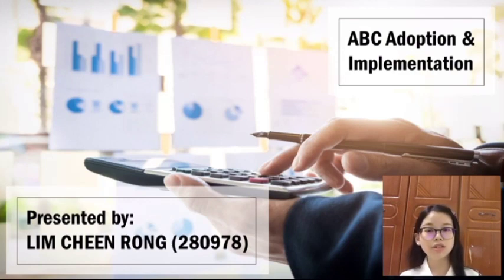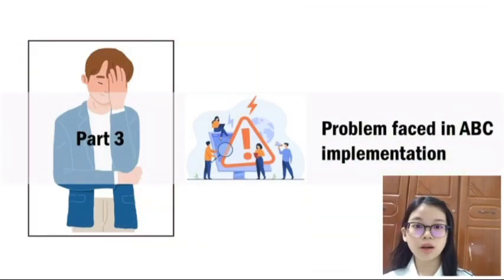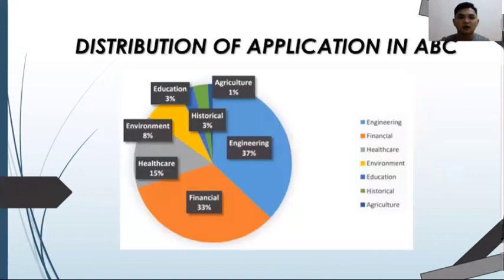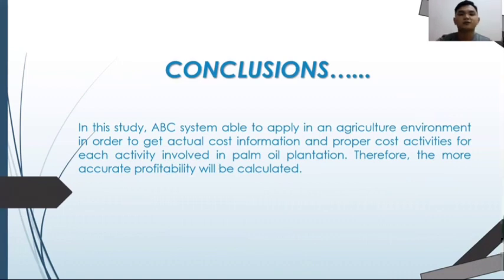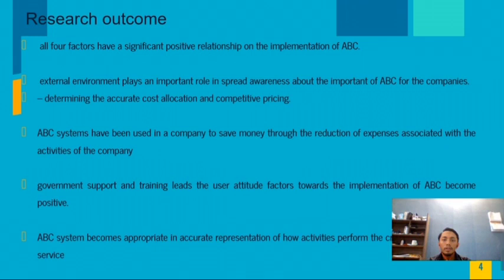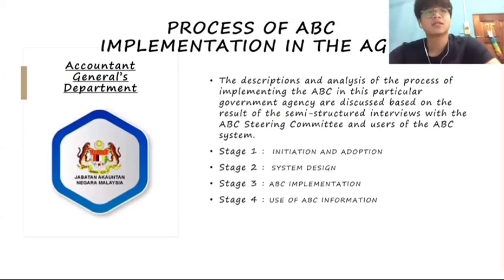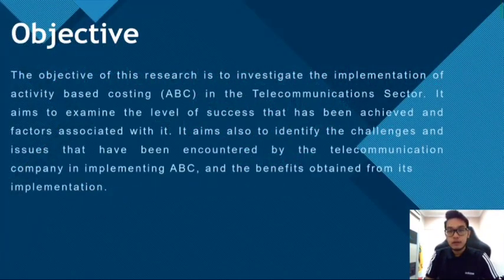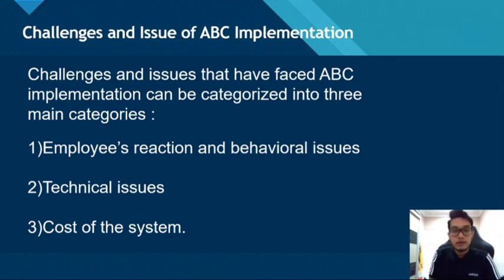ABC Adoption and Implementation in Malaysia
BKAM 2103- Management Accounting I
Lecturer: Noor Asma bt Jamaluddin